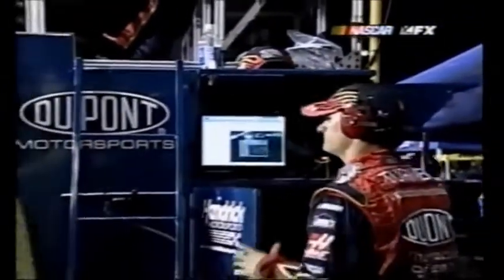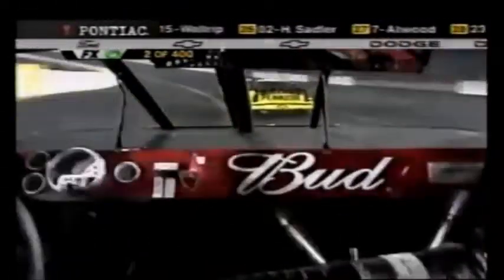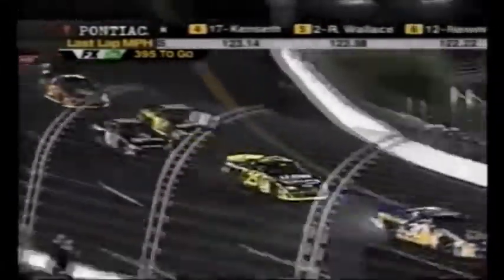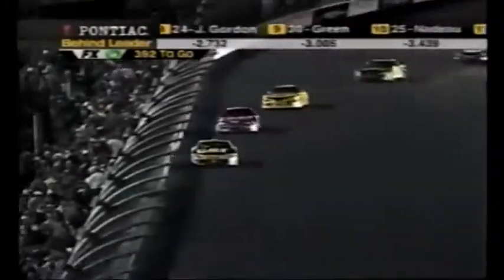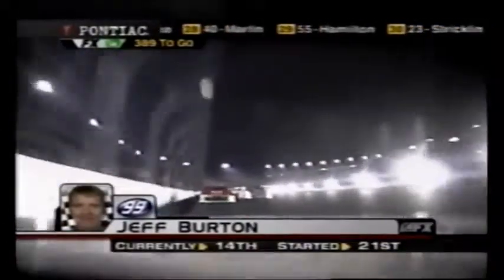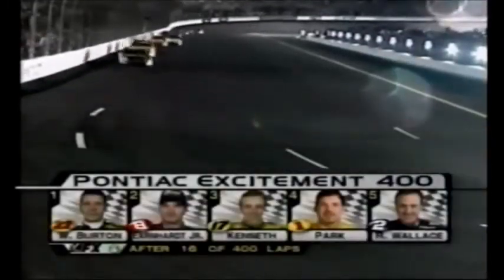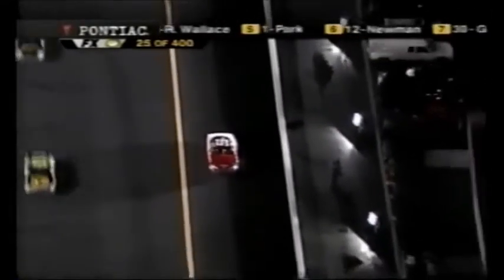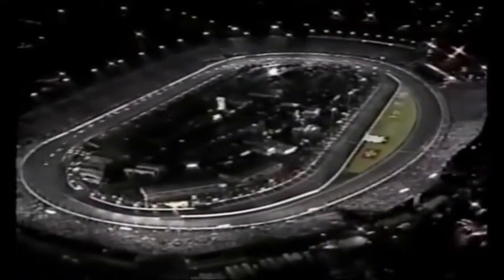2002 Pontiac Excitment 400 Part 2